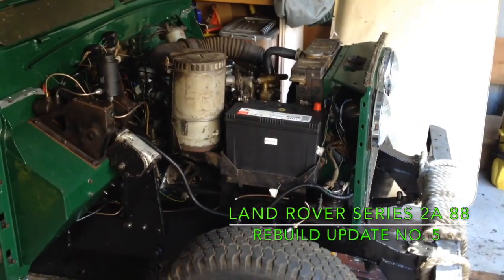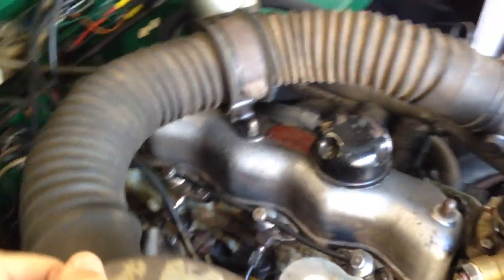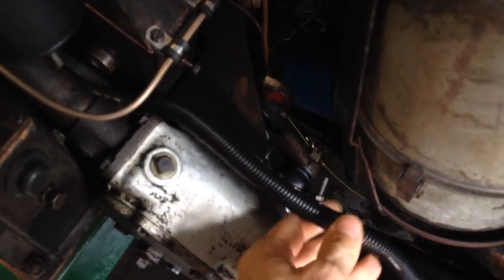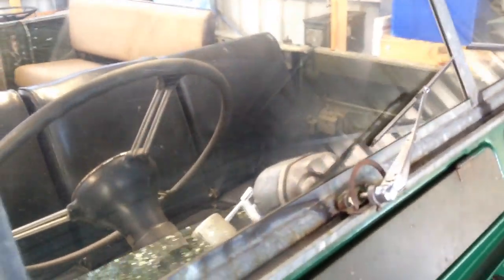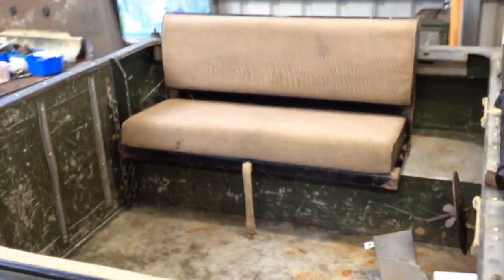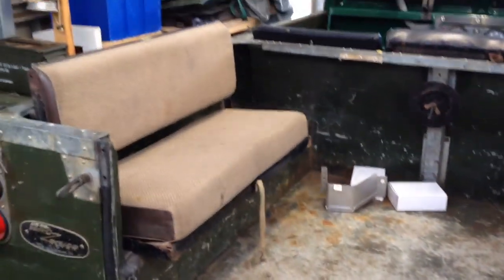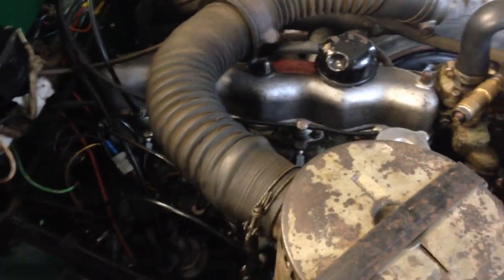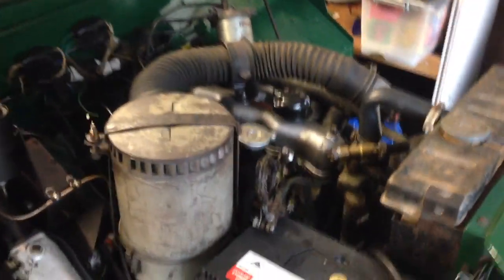Land Rover Series 2a 88 - Rebuild Update No.5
Land Rover Series 2a 88 Update 5 covers a little of engine work and starting to install windscreen and rear bench seats.